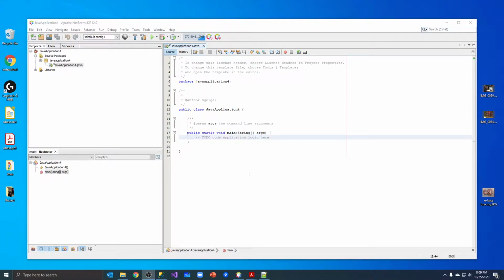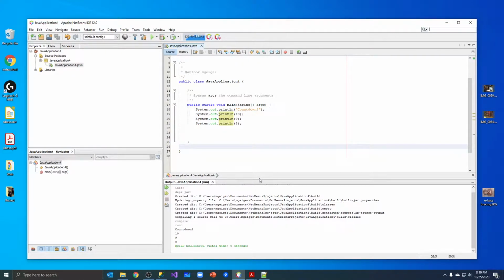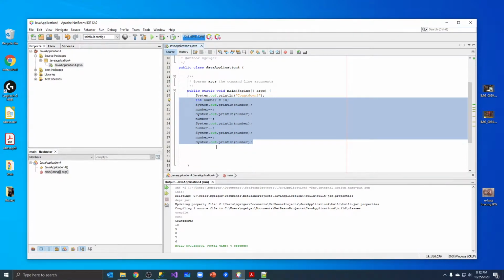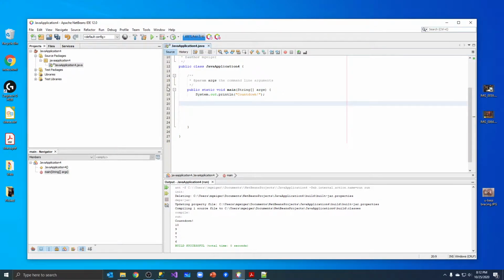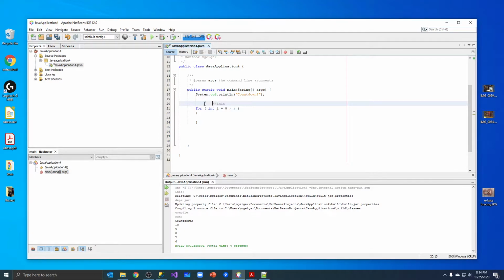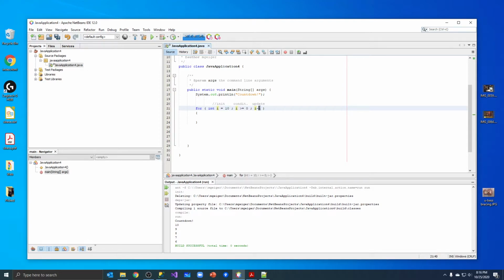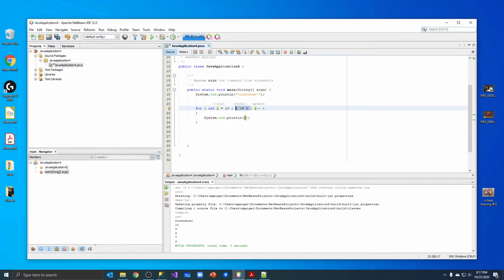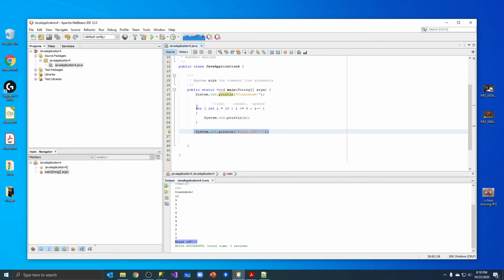Java - FOR Loop 1